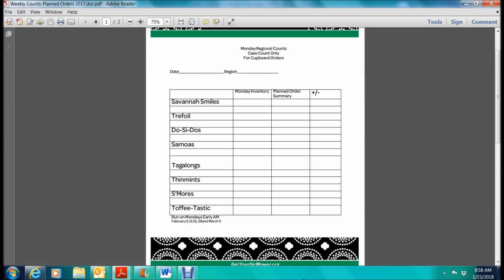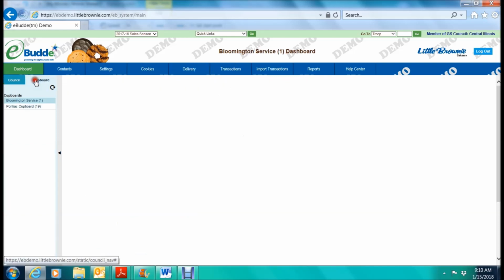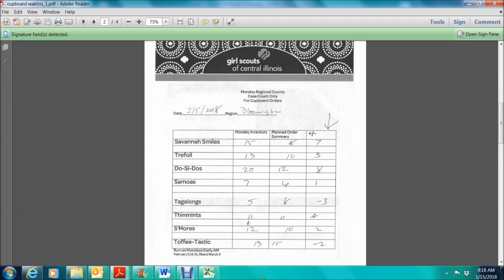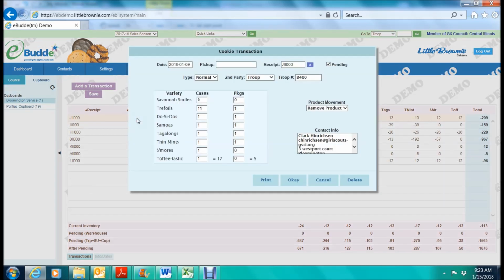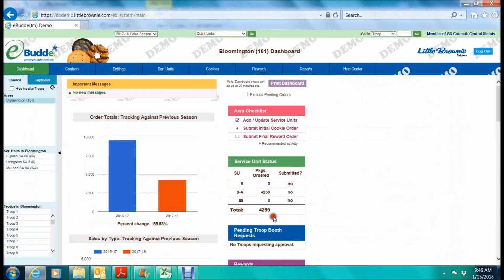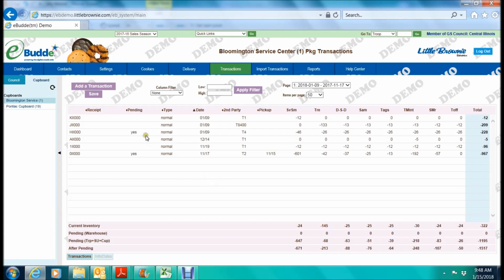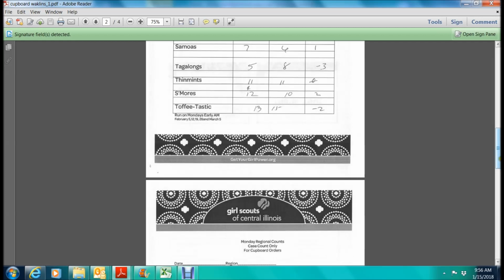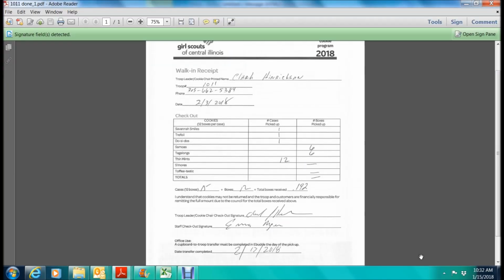Entering Cupboard orders and Walk in orders PS and cupboard training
A quick look at printing cupboard tickets, upending orders and adding walk in orders to eBudde.